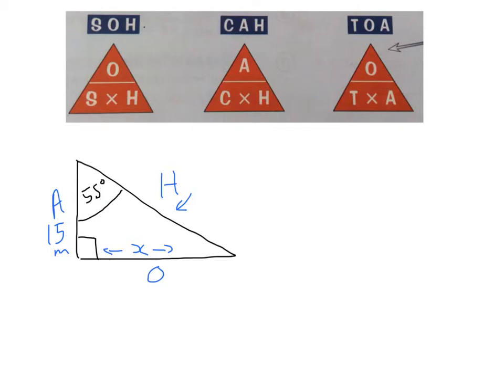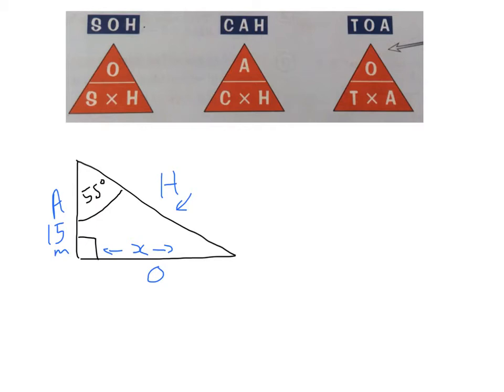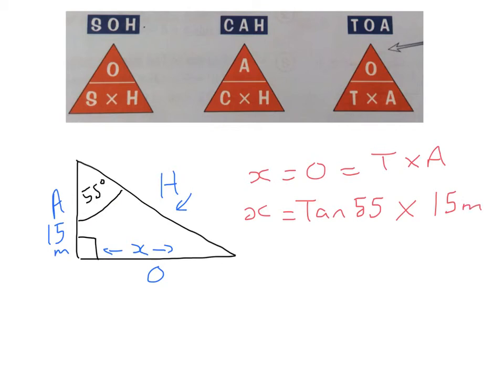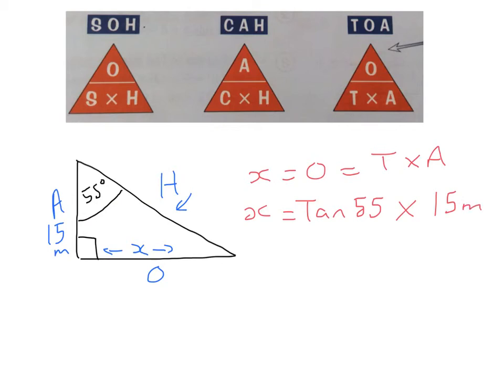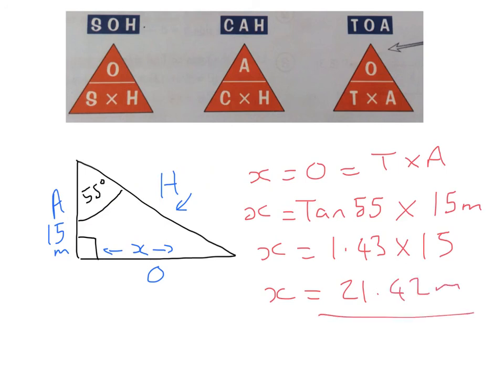Trigonometry 3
The last of 3 tutorials explaining trigonometry using the second angle of a RH triangle